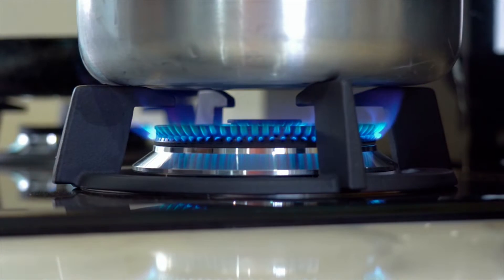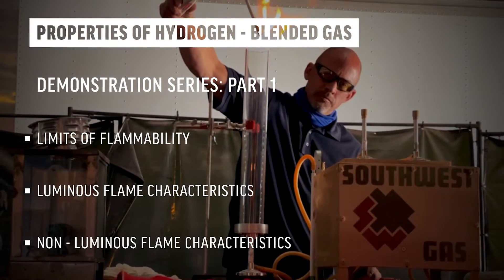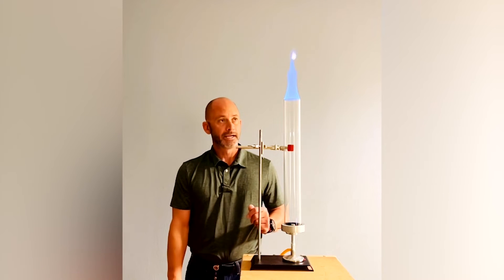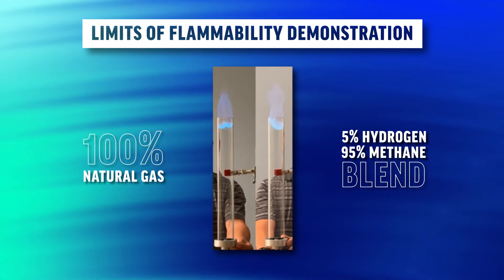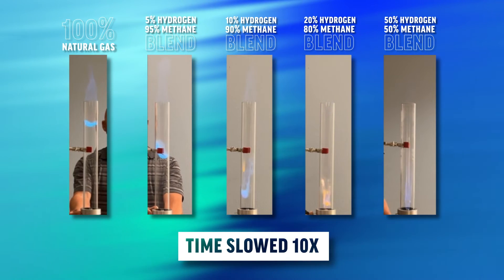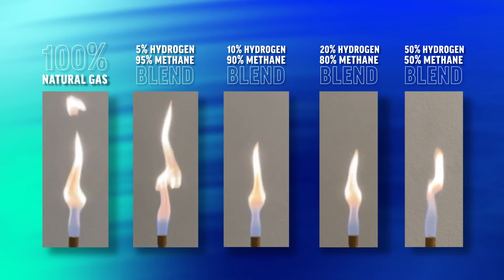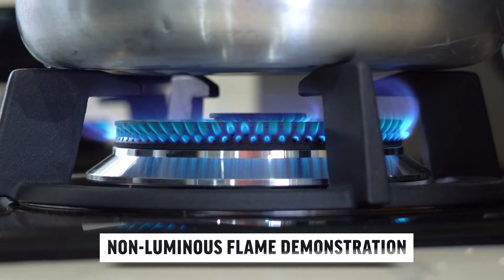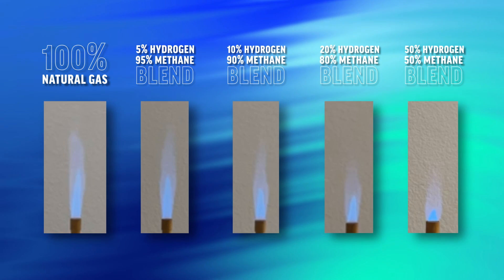Properties of Hydrogen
Southwest Gas is studying how hydrogen blended with natural gas can further reduce carbon emissions for customers and the communities we serve while providing energy for everyday uses like heating homes and businesses, warming water and cooking meals. The Company is examining the optimal, safest and most environmentally effective percentage hydrogen/natural gas blend, safety aspects of hydrogen blending, and the physical impacts of hydrogen on the natural gas distribution system and common natural gas appliances.